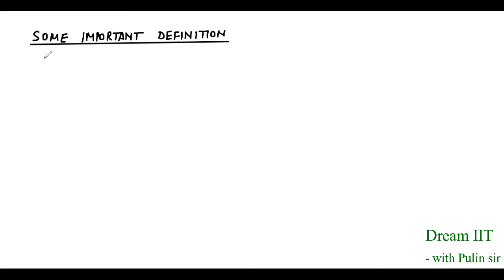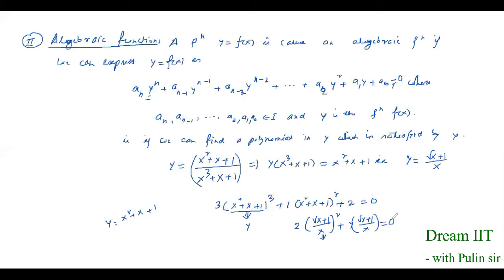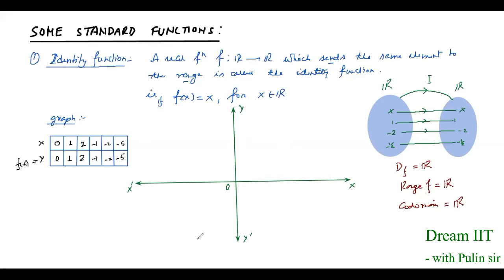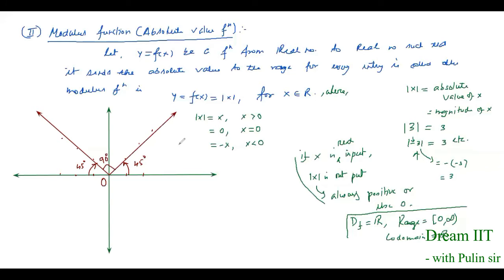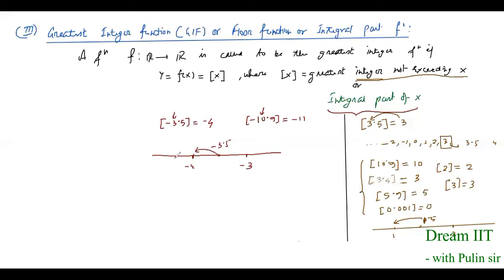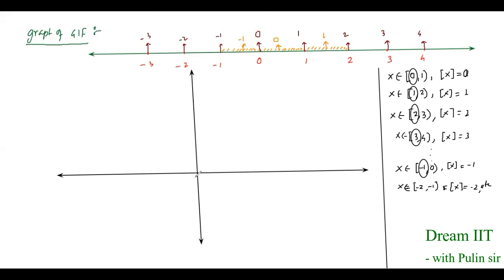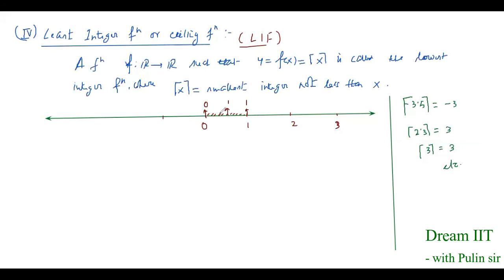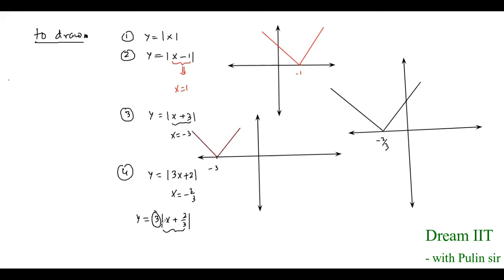Relations and Functions for IIT JEE Part #6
This video tutorial contains the definitions and graphs of modulus function, greatest integer function, logarithmic function and exponential functions.

viewer can go through the explanation to get the basics of these functions.